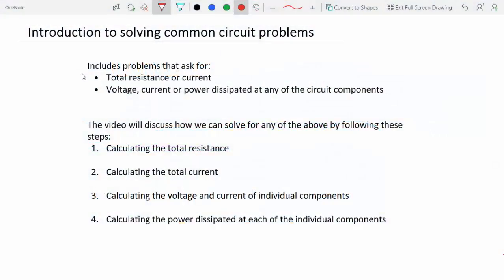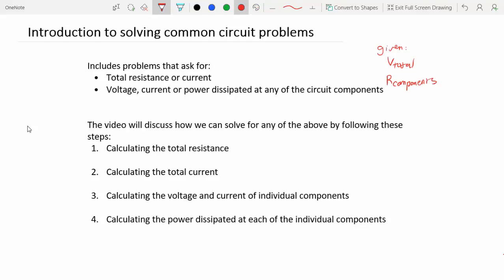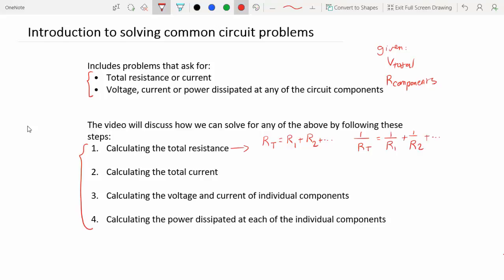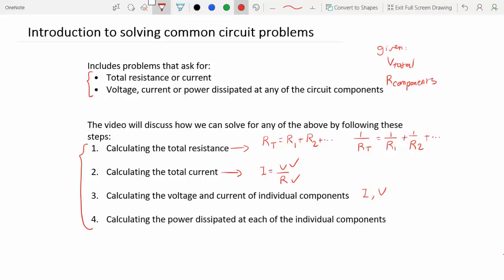Tackling circuit problems Part 1: Introduction